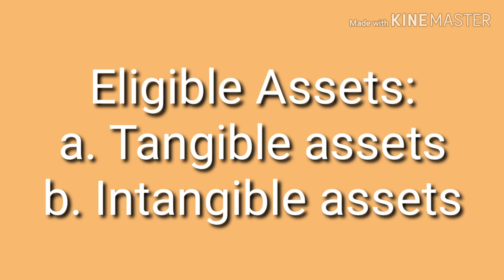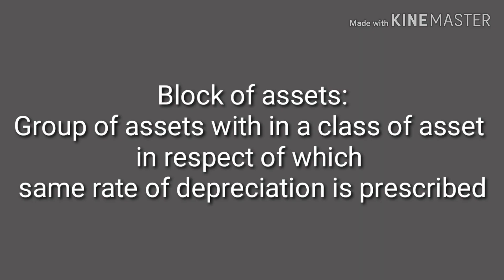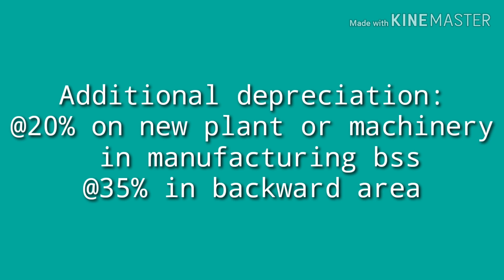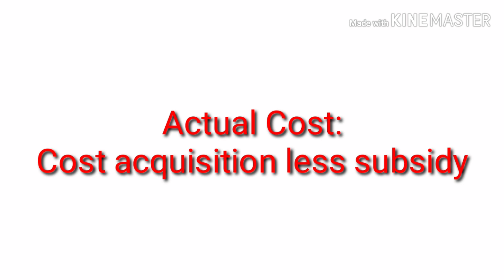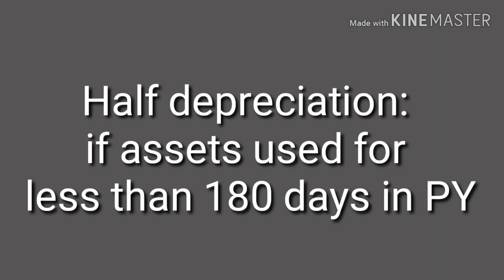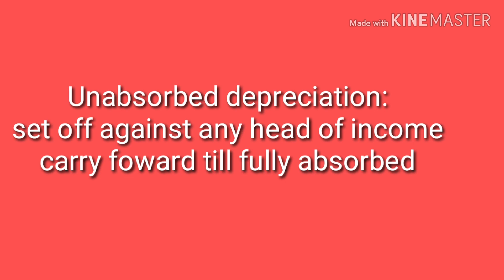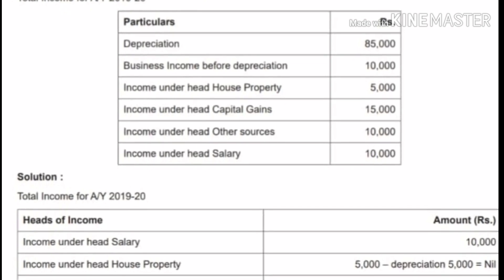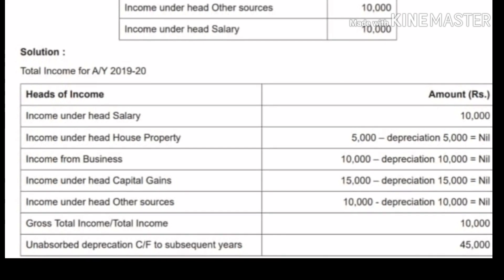Depreciation and Investment allowance as per Income tax act - Theory and problems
Discuss about various provisions relating to calculation of allowable depreciation under the head profits and gains of business or profession. It includes solved problems on calculation of depreciation and investment allowance for income tax purpose for AY 2019-20